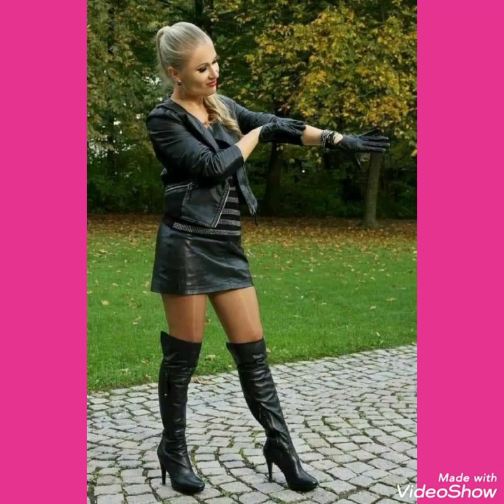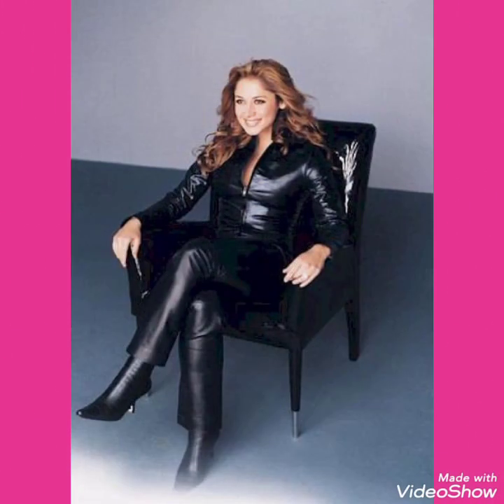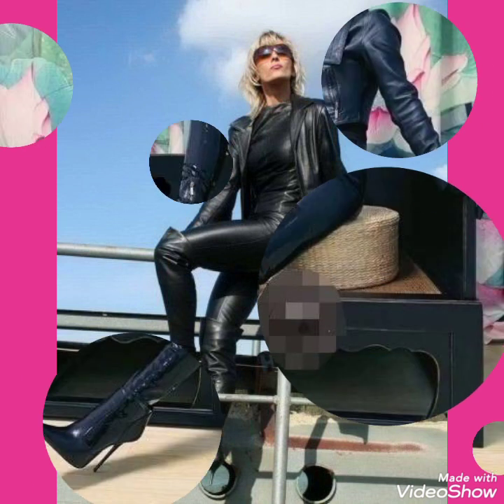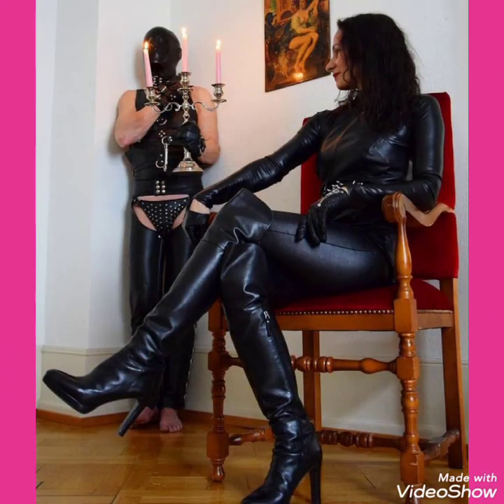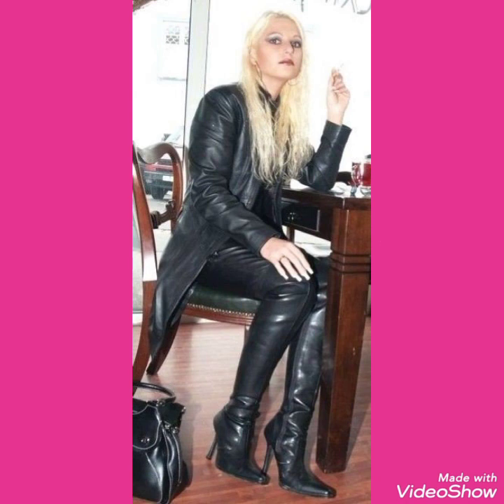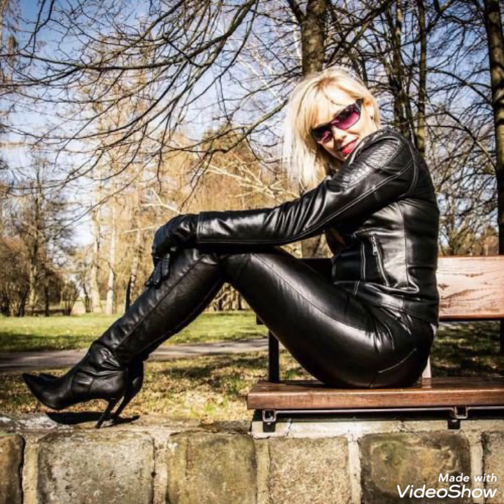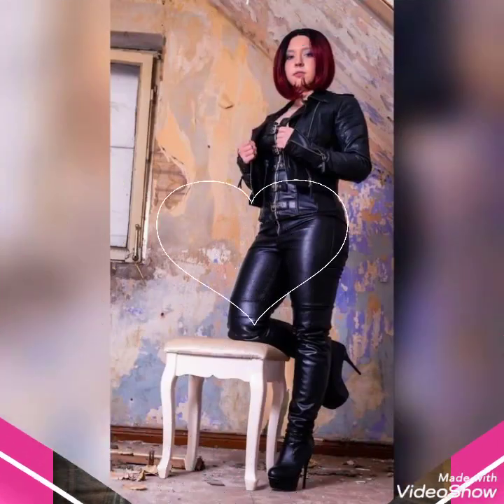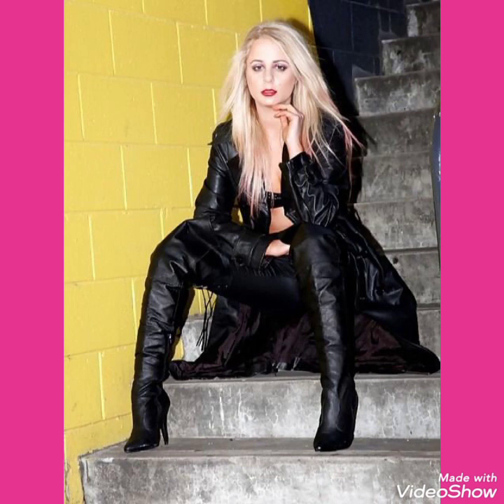Attractive and impressive leather&latex thigh high heel boots collection for women of 2020